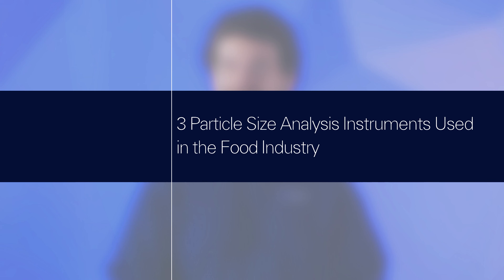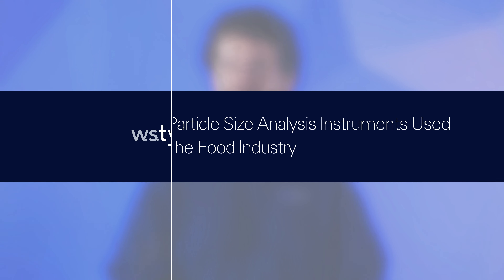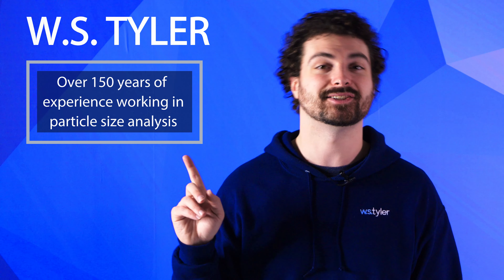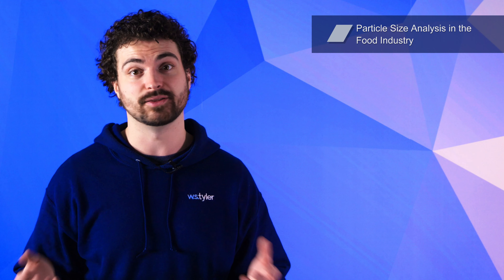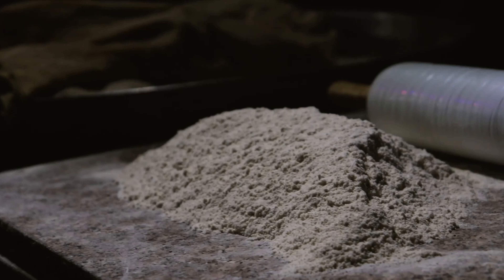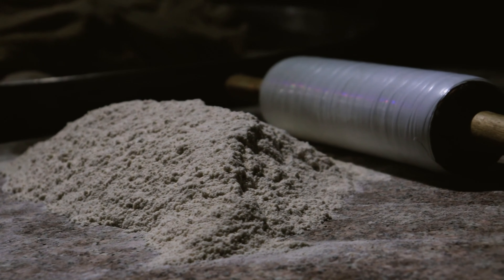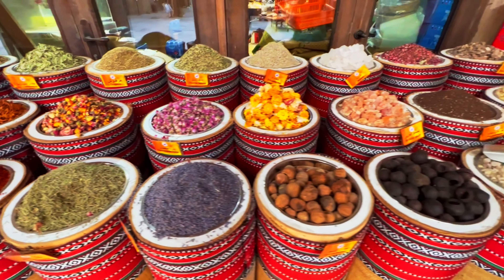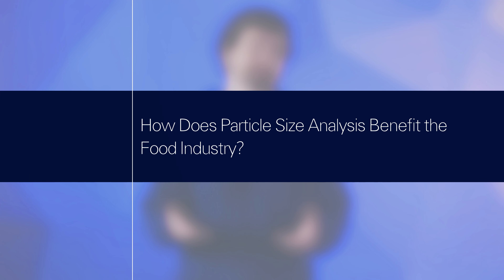3 Particle Size Analysis Instruments Used in the Food Industry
Not sure what particle size analysis equipment is best? In this video, Andrew Kotlar goes over the 3 main instruments used in the food industry?
0:00 Introduction
0:56 How Does the Food Industry Fit Into the World of Particle Analysis?
1:31 How Does Particle Size Analysis Benefit the Food Industry?
2:07 What Equipment is Used to Aid Food Safety and Quality Control?
4:45 What Concerns Come Wit the Omission of Particle Size Analysis?
5:33 Outro and Information